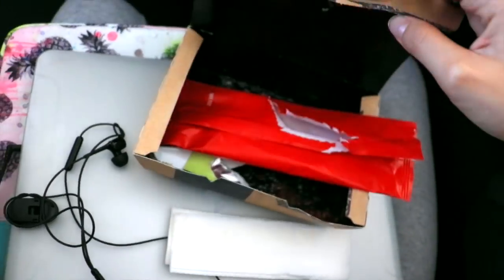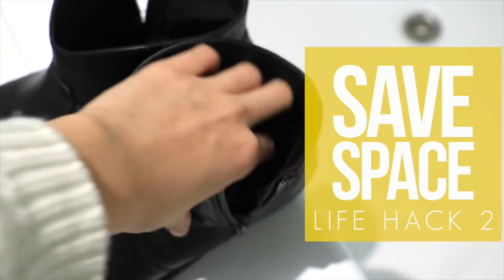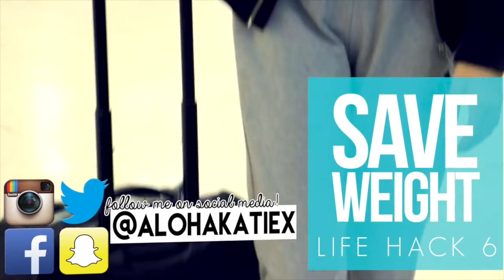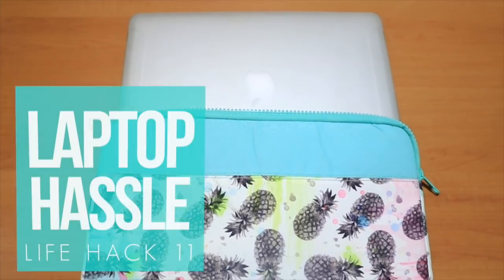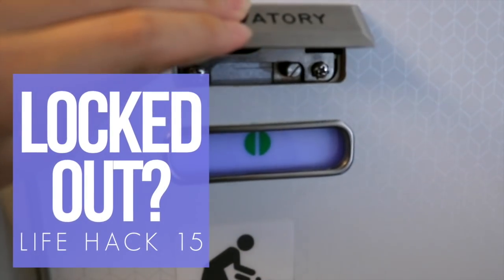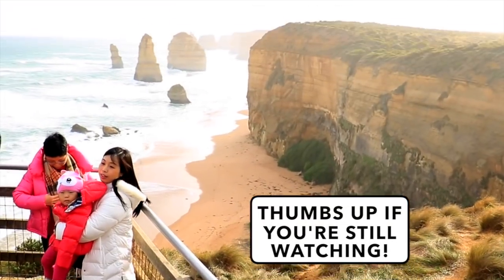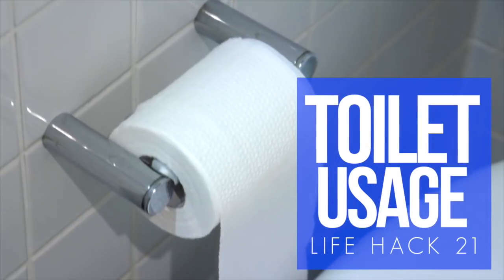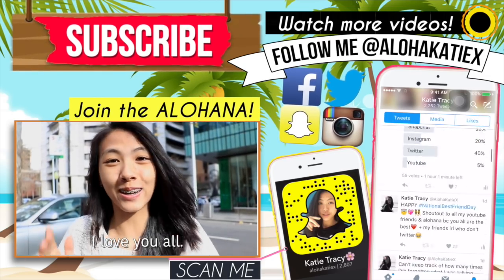20+ Travel Life Hacks EVERYONE MUST KNOW! How to Pack & Save MONEY + Tips for Summer Vacation 2016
ARE YOU TRAVELING SOON? These are life hacks that will CHANGE YOUR LIFE! Helpful for kids, girls, boys, men, women - EVERYONE needs to know and try these cool life hacks! With tips and tricks on packing light and traveling cheap (save money), I'm sure you have never heard some of these useful travel hacks that ACTUALLY work! Hope this helps your vacation especially for a cruise, sleepover, road trip, beach, or camp! ♡ You're entering an ALOHANA only zone... ♡

CAN WE GET THIS TO 650+ LIKES!? That'd be amazing ilysm.

alohakatiex

I use both of these & they are 100% safe and effective :)

I appreciate all the advice/feedback I receive :) It really means a lot to me.
- Katie

This video was inspired by my favorite youtubers: Bethany Mota, Zoella, Alisha Marie, MyLifeAsEva, Meredith Foster (Stilababe09), LaurDIY, MamaMiaMakeup, Tara Michelle, Sierra Furtado (SierraMarieMakeup), Rclbeauty101, Niki and Gabi, KrazyRayRay, Aspyn Ovard, Hayley Williams, Gabrielle Marie, Alexa Mae & Adelaine Morin (co0k1emonster) who continue to motivate & inspire my channel :) Don't forget to check them out!

Camera: Canon Rebel t6i 18-135mm
Editor: Final Cut Pro X
Credits to Vecteezy.com for my outro!

Psst. You. YES YOU.
If you see this, comment "YOU SAVED $500 FROM THIS?" ;)
It's like our own little secret.